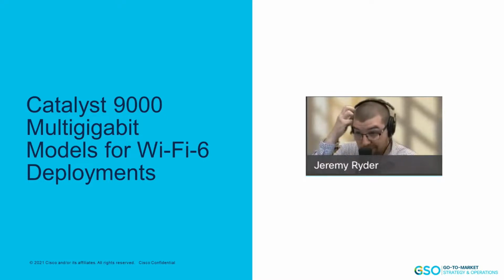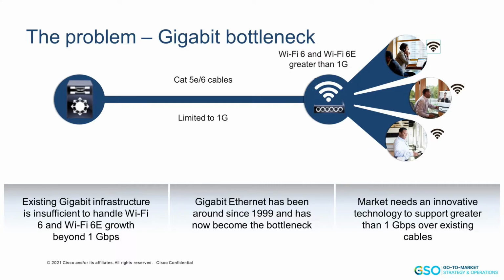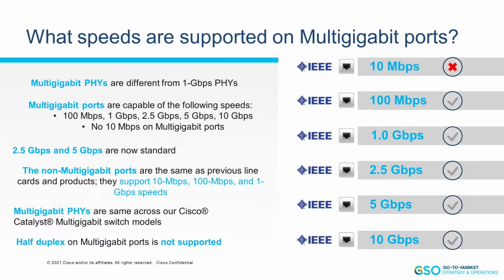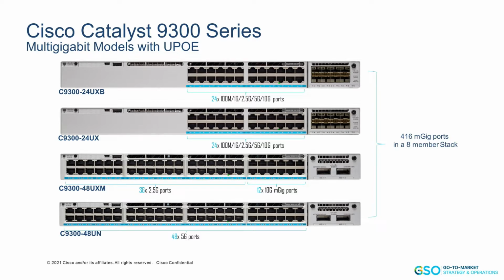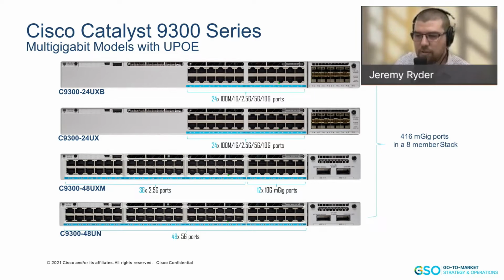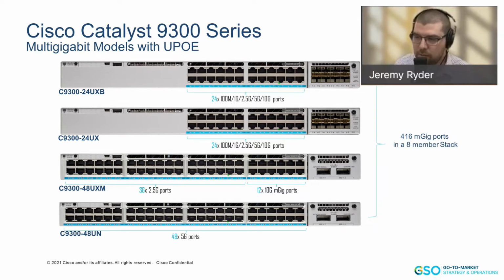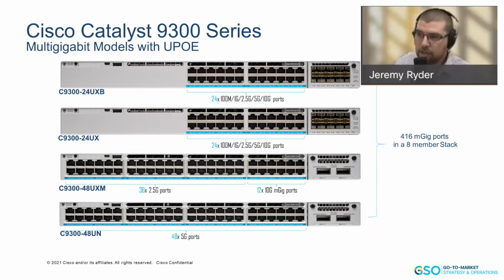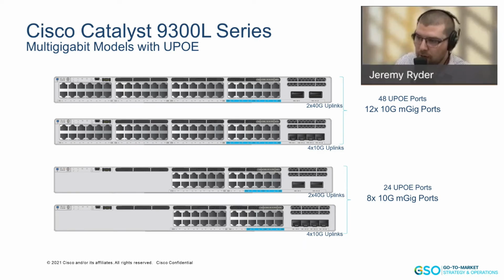Why mGig switching?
So you're considering investing in WiFi 6!  Now you need the right switching infrastructure to support those access points! What’s the solution?  Multi-Gig switching, or mGig switching!

To learn more about mGig switching and WiFi 6 or to chat with us at Network Solutions,